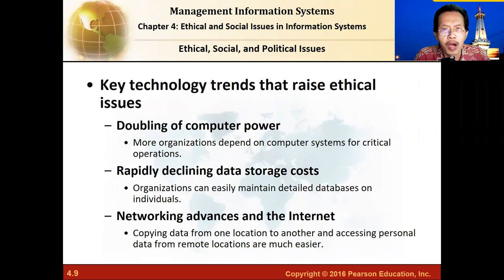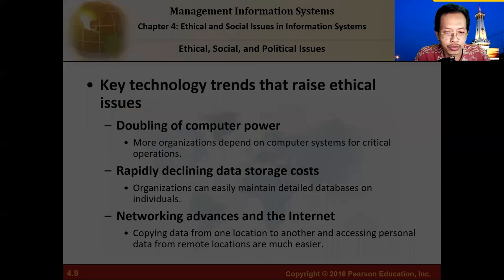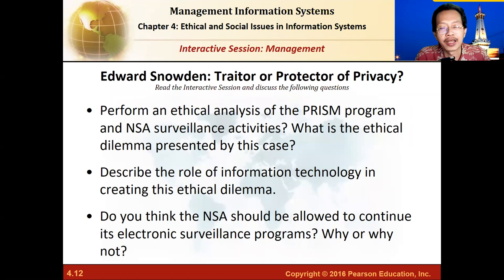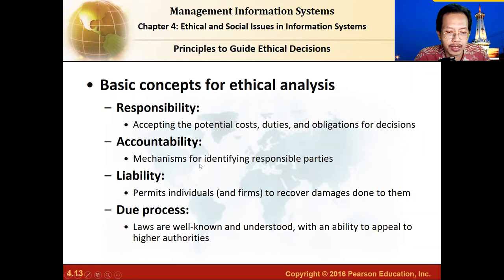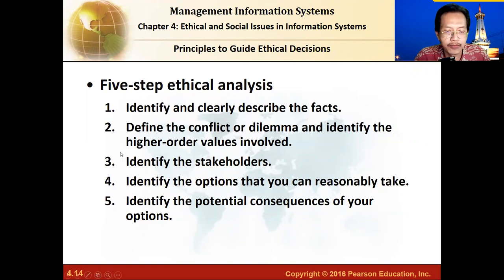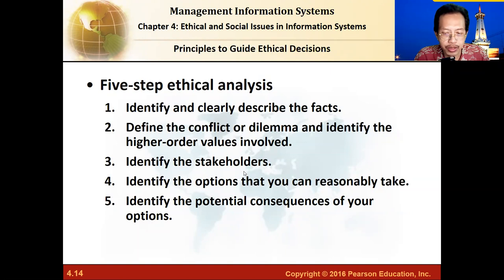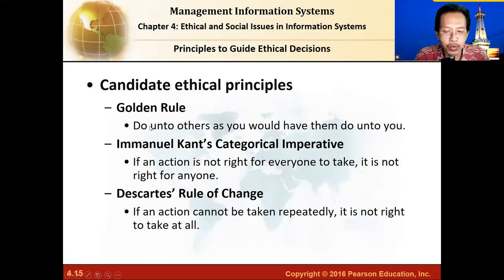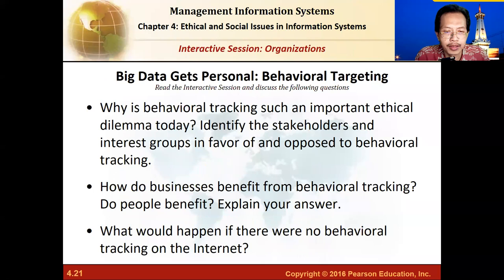Ethical and Social Issues in Information Technology (Part 1) || Punang Amaripuja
Ethical and Social Issues in Information Technology (Part 1)

Lecture by Punang Amaripuja based on Laudon, K.C., and Laudon, J.P. (2018), Management Information Systems: Managing the Digital Firm, 15th Ed., Pearson Education, Chapter 04